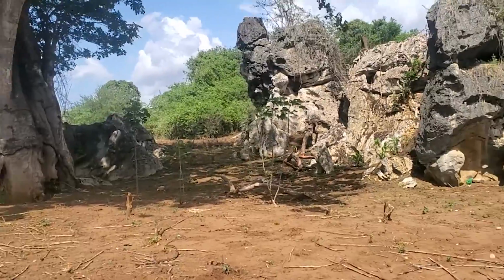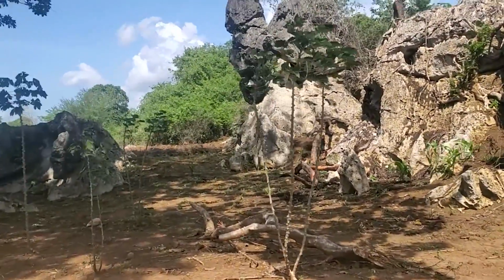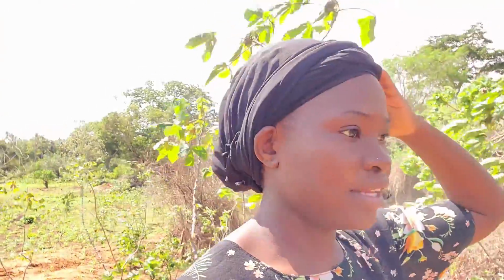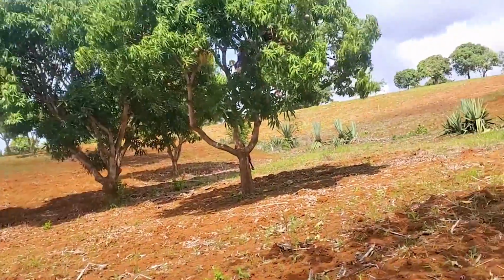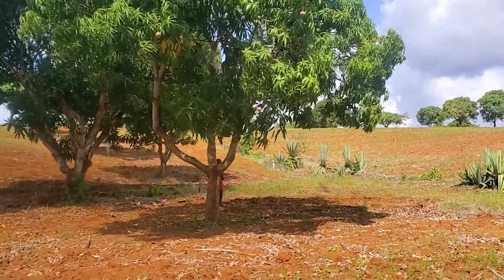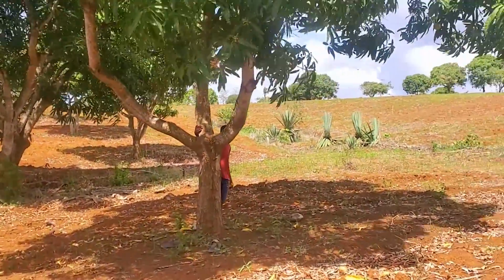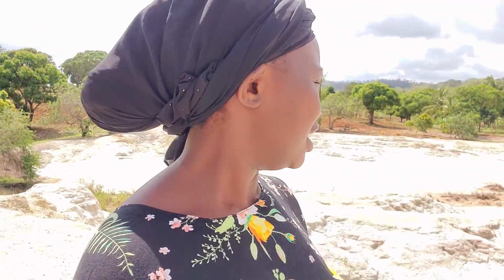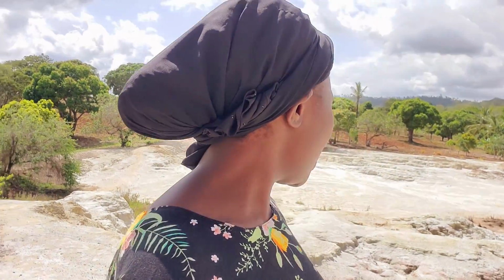Africa Rural Life || Village Life of Africa || Daily Life Of Africa Village Farmers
Africa rural life|| village life of africa ||daily life of africa village farmers ||natural life||poor but very happy life in village||countryside daily life ||primitive lifestyle ||country life.

Hey guys welcome back to another village vlog. Today we are touring one of the coastal villages here in Kenya.